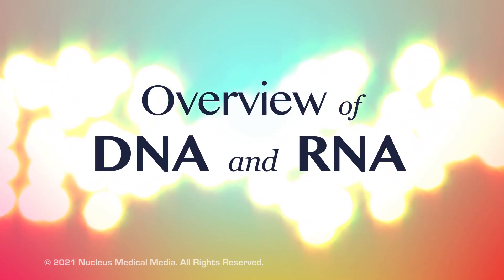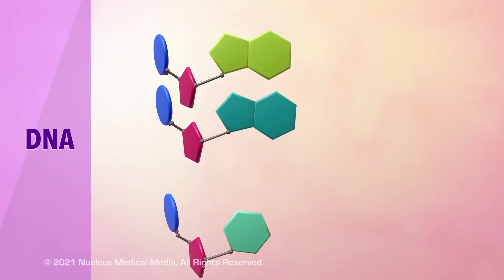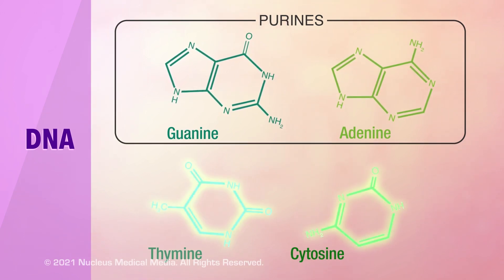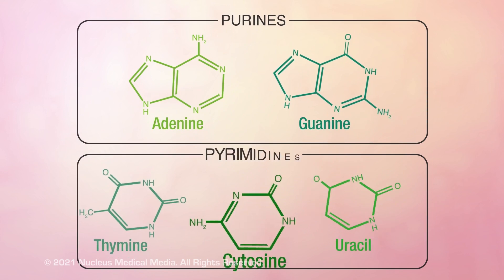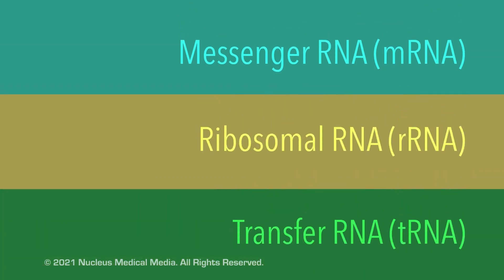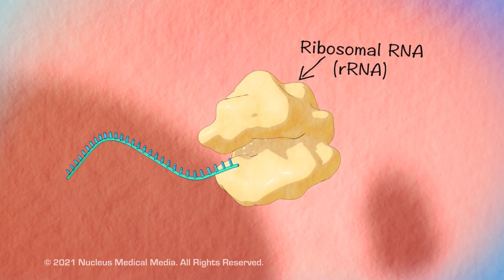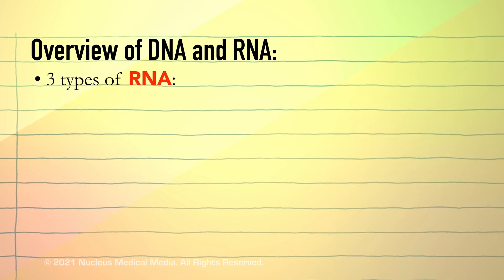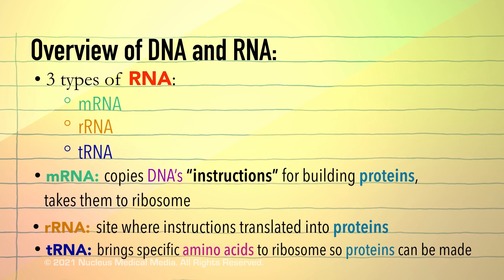DNA and RNA - Overview of DNA and RNA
SCIENCE ANIMATION TRANSCRIPT: Today, we're going to be talking about the only two types of nucleic acids that exist, DNA and RNA. DNA stands for deoxyribonucleic acid, and RNA stands for ribonucleic acid. As nucleic acids, both DNA and RNA are long organic macromolecules, which means they are very large molecules that contain the element carbon. Both DNA and RNA are composed of nucleic acid monomers called nucleotides. Nucleotide monomers always contain a phosphate group, a five-carbon sugar, sometimes referred to as a pentose, and a nitrogenous base. But DNA nucleotides have the five-carbon sugar deoxyribose while RNA has a different five-carbon sugar called ribose. The pentose sugar in DNA has one less oxygen than ribose in RNA, which leads to its name, deoxyribose. Let's focus on the nitrogenous bases in DNA for a moment. Each DNA nucleotide contains only one of four possible nitrogenous bases, adenine, guanine, thymine, and cytosine. These four bases are usually abbreviated A, G, T, and C. When nucleotide bases connect through hydrogen bonds, it's important to know that the bases always pair up with the same partners. Adenine only pairs with thymine, and guanine only pairs with cytosine. This is called the base pair rule. Scientists classify nitrogenous bases according to the shape of their molecules. Adenine and guanine both have a double-ring structure containing a six-membered and a five-membered nitrogen-containing ring fused together. These types of ring structures are chemically classified as purines. But thymine and cytosine, both, only have a single six-membered nitrogen-containing ring shape, so they are chemically classified as pyrimidines. Here's a little hint to help you remember this. Pyrimidine has a Y in its name, and so do the bases classified as pyrimidines, thymine and cytosine. Like DNA, an RNA nucleotide may have the nitrogenous bases, adenine, guanine, or cytosine. But unlike DNA, which has the nitrogenous base thymine, RNA has the nitrogenous base uracil instead. This means that any nucleic acid that contains thymine must be a strand of DNA and that any nucleic acid that contains uracil must be a piece of RNA. Like thymine, uracil has a single nitrogen-containing ring. So it would also be classified as a pyrimidine. So what do the nitrogenous bases have to do with building a DNA molecule? Well, each strand of DNA begins to assemble when the phosphate group in one nucleotide bonds with the five-carbon sugar in another nucleotide. The two strands that make up a DNA molecule are linked through hydrogen bonds between their nitrogenous bases. When the spiral DNA molecule is untwisted, these base pairs look like rungs on a ladder. The spiral DNA molecule is described as having a double-helix shape. James Watson and Francis Crick first described DNA's double-stranded helical structure in 1953 after looking at x-ray images of a DNA molecule taken by Rosalind Franklin. Now, let's look at the structure of RNA and see how it compares to the structure of DNA. While DNA is a double-stranded molecule, RNA is always single stranded. In eukaryotic cells, DNA is found only in the nucleus. But RNA can be found in the cytoplasm as well as in the nucleus. DNA controls heredity by containing the code or set of instructions for building the functional and structural proteins that make up your body. And RNA uses these varied instructions to build all the proteins a living organism needs. There are three types of RNA, messenger RNA, referred to as mRNA, ribosomal RNA, referred to as rRNA, and transfer RNA, referred to as tRNA. Messenger RNA starts off in a cell's nucleus. Here, it transcribes or copies the instructions for assembling a protein from a portion of the cell's DNA. Next, the messenger RNA takes these instructions or protein recipe to a ribosome in the cytoplasm. The ribosome, which is made out of ribosomal RNA and proteins, is the site where this recipe is read and translated into a protein. Finally, transfer RNA in the cytoplasm brings specific amino acids to the ribosome so that the particular protein encoded by the recipe can be made. We'll cover more detail about the way DNA and RNA make proteins in another video. To sum up, DNA and RNA are the only two nucleic acids that exist. Both DNA and RNA are built from nucleic acid monomers called nucleotides. Nucleotides always contain a phosphate group, a five-carbon sugar, and a nitrogenous base. Deoxyribose is the sugar in DNA, and ribose is the sugar in RNA. The nitrogenous bases in DNA are adenine, thymine, cytosine, and guanine. The nitrogenous bases in RNA are adenine, uracil, cytosine, and guanine. In DNA, adenine always pairs together with thymine, and cytosine always pairs together with guanine...

NSV16034